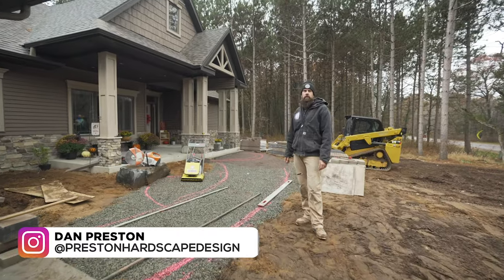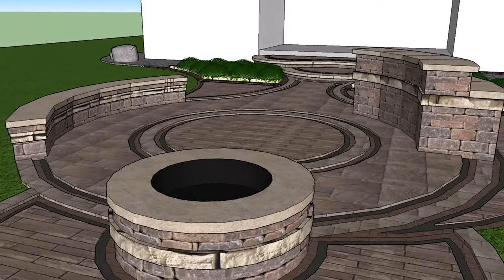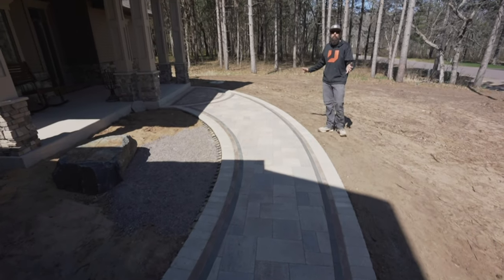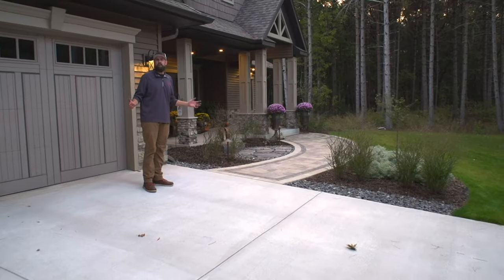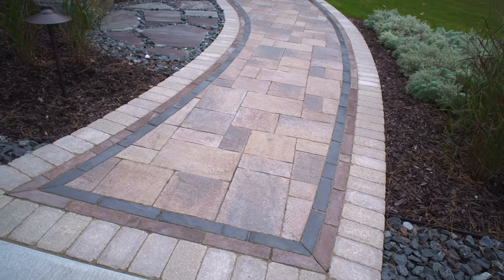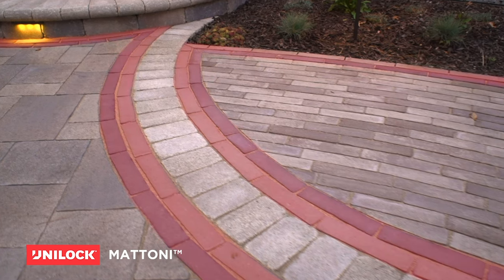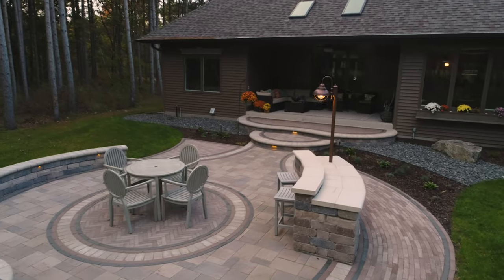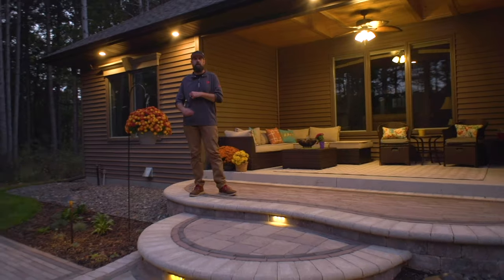Hometown Hardscapes Episode 5 | Fairway Relaxation | Preston Hardscape Design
"The request was for a outdoor space with access and flow overlooking the fairway, one that would provide the necessary built in features to entertain guests after a long day on the links. From the initial design meeting to the finished product, these clients trusted us with our creativity and the results speak for themselves." -Dan Preston

⚒ Contractors! Want to learn more about designing and building outdoor living spaces like this?

Follow along in this fifth installment of Hometown Hardscapes, as we set the scene for some Fairway Relaxation!

From the inviting front entrance to the rear entertainment patio, we incorporated the same palette of Unilock hardscape materials and gave this newly built home, the distinctive hardscape design it deserved!
-Westport [main patterned paver]
-Mattoni [border accent, medallion and bar access]
-Brussels [banding and outer border]
-Quarry Wall [vertical elements step risers]
-Rivercrest Wall [element accent band]
-Brussels Fullnose [step and landing coping]
-Ledgestone [bartop]